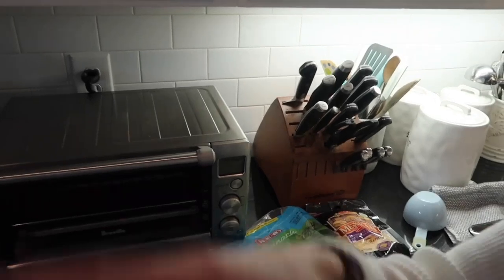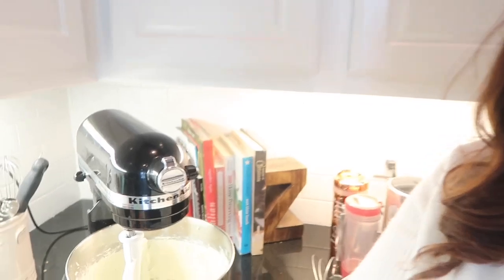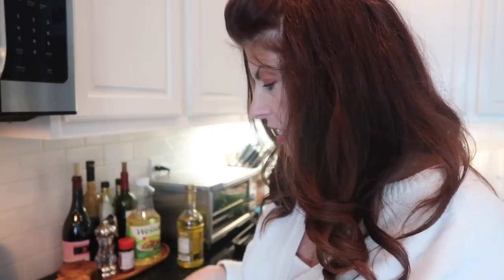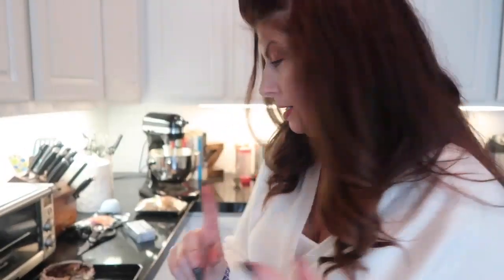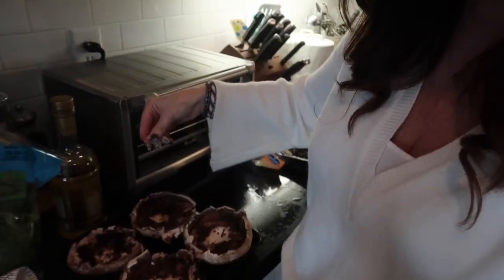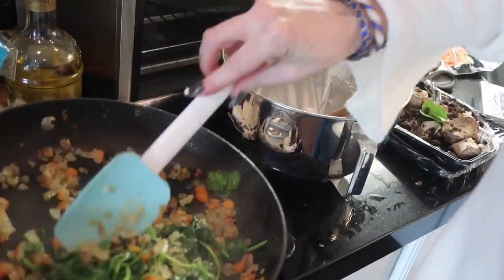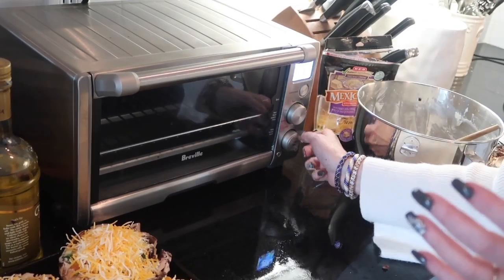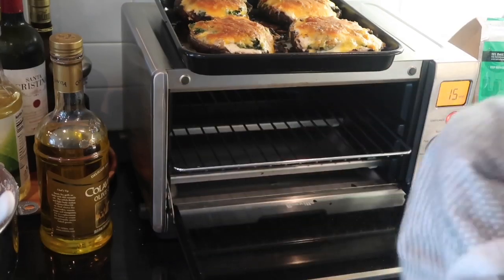LOW CARB STUFFED MUSHROOMS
Yummy, easy,  Delicious and low Carb 😍

Toaster Oven Breville ON SALE

Ingredients
Portabella Mushroom 4
Cream cheese 1 block
2 cups any cheese I used jack and cheddar
Spinach 1 cup
Onion 2 tablespoons
Olive oil
Salt/pepper

Recipe
Mix cream cheese till light and fluffy
Sauté onion and spinach till soft
Clean mushroom middle out
Spread  Cream cheese onto each mushroom
 Put 1 tablespoon of the spinach and onion mixture into each mushroom
Top with jack and cheddar cheese
Salt pepper
Drizzle olive oil
Bake at 360 till Mushroom is tender and cheese has melted

White Sweater Amazon Size S

💄Makeup 💄

❣️Curology GET your first month free
❣️Smile Brilliant darlenedenning20 for $20 off any set
❣️Teami Teas DARLENED15 for 15%off

👗 My Measurements———-👗
Height 5’5
Weight 135lbs
Bust 36DD/34DDD
Waist28
Hips37

Equipment used

Canon power shot G7X Markii
iPhone XS
Ring light

Darlene Denning
6606 FM 1488 Suite148-623
Magnolia, Texas 77354